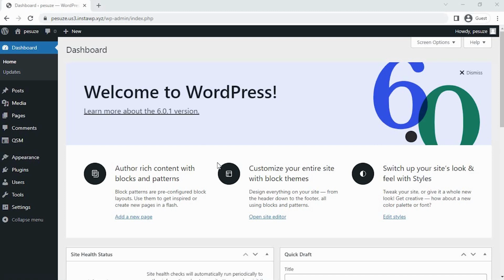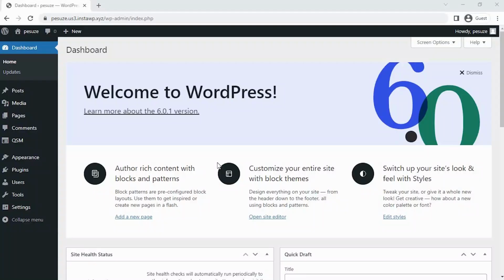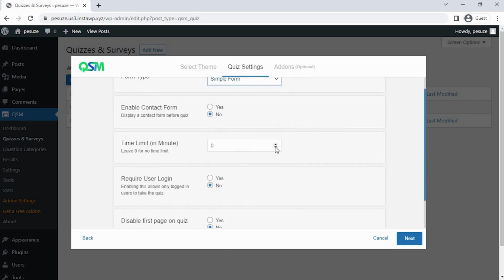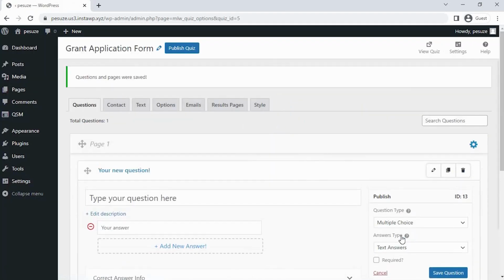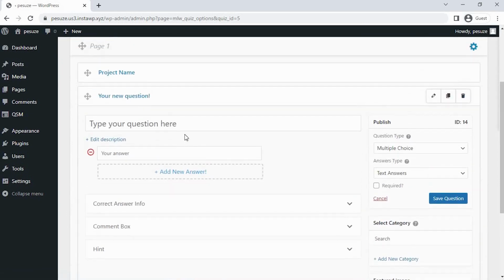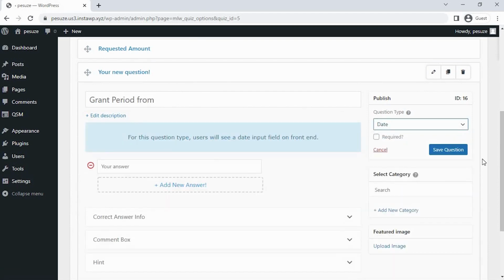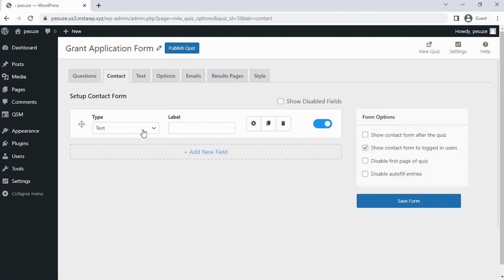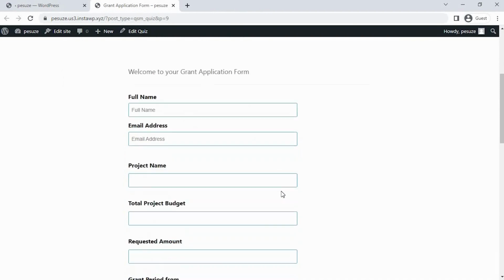Simple Steps to Create Wondrous Grant Application Form On WordPress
Hello folks,

In today's tutorial, we are going to learn "How to Create Grant Application Forms in WordPress with QSM "

Timestamps:
00:00 Introduction
00:38 Create an Application Form
03:12 Create Contact Form
03:55 Creating a Result Page
04:16 Grant Form Preview

That's it!
Now, You will be able to Create Grant Application Forms in WordPress.

The free tool used to make a website in this process is Insta WP.